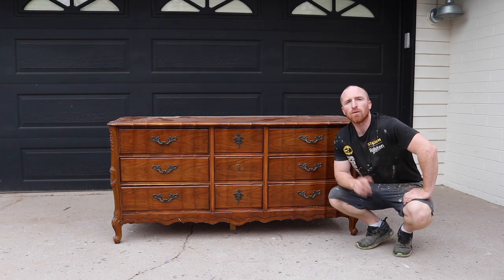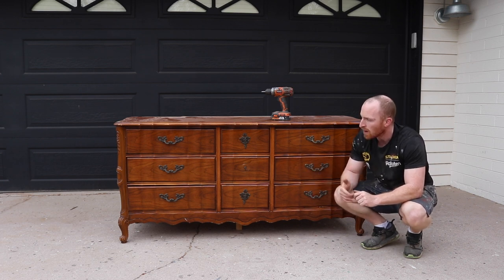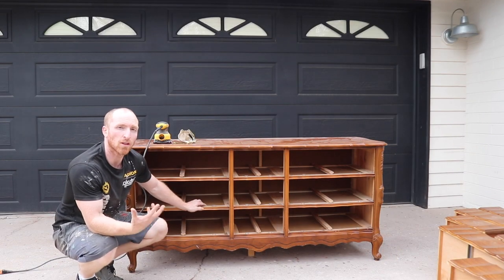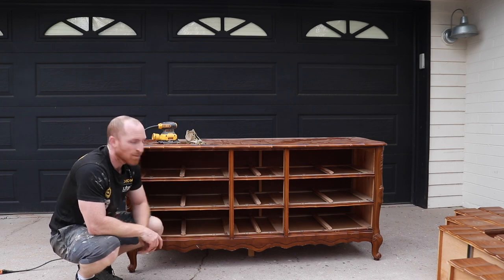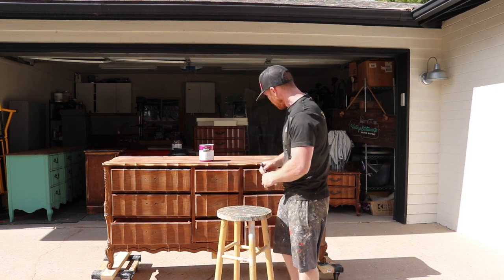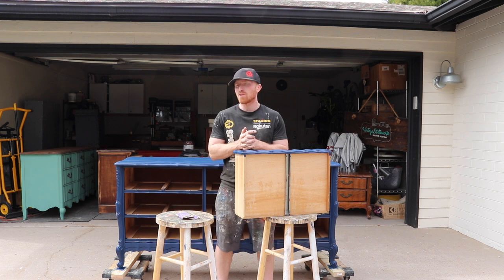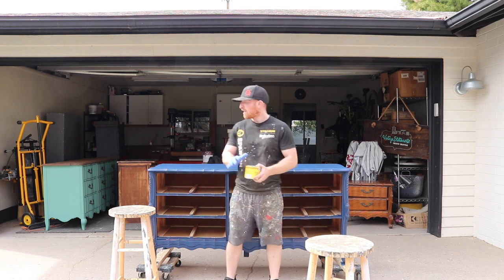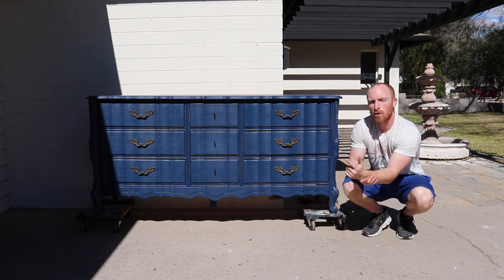Painting a French Dresser Navy Blue | Weekend Furniture Project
Description: Watch as we transform a worn out french 9 drawer dresser. Watch as we remove the hardware, sand, paint, scuff, and wax this piece piece back to life.

Paint Color: Very Navy Behr Prime and Paint in Eggshell finish